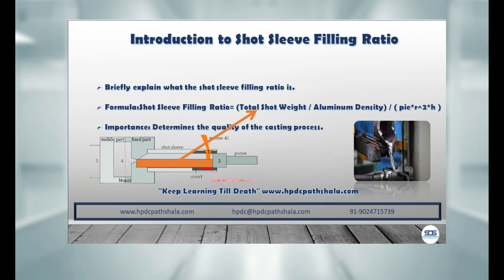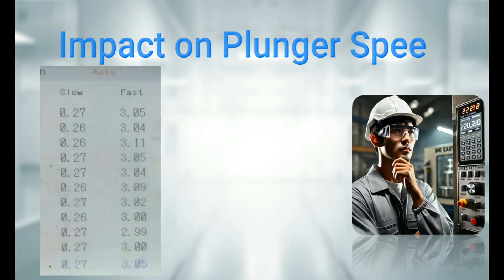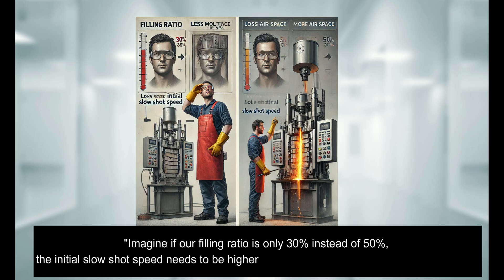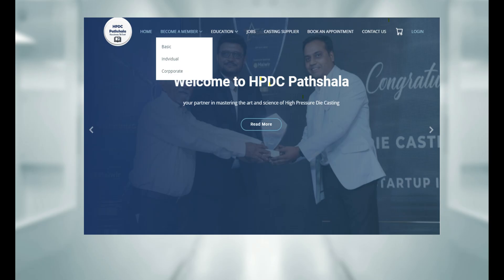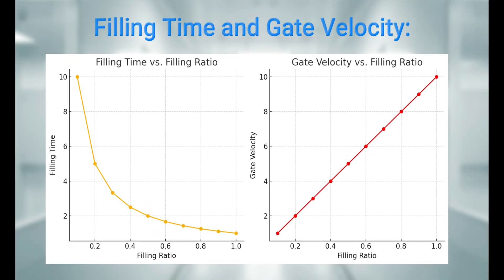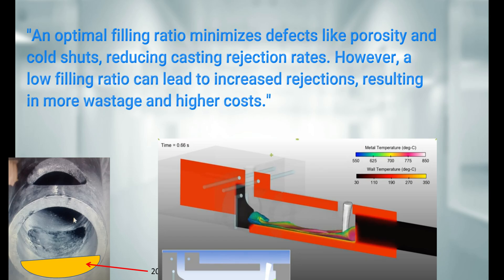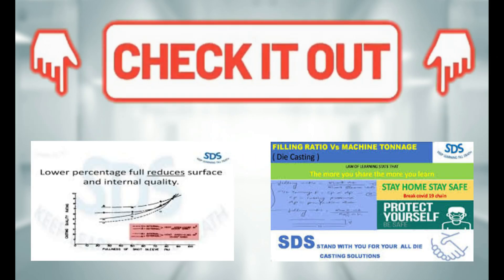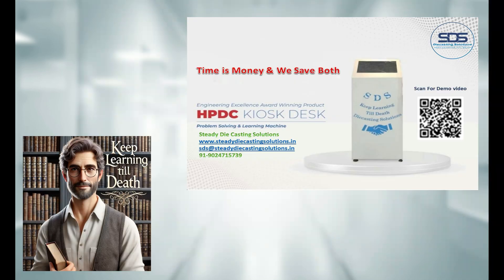Impact Of Filling Ratio In High Pressure Die Casting II English II SDS II Hpdc pathshala II Hpdc II